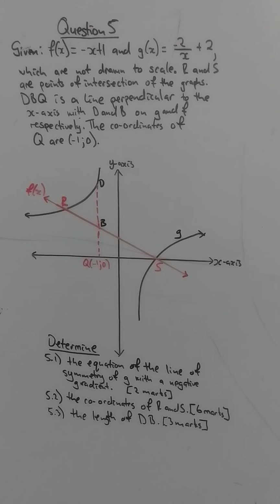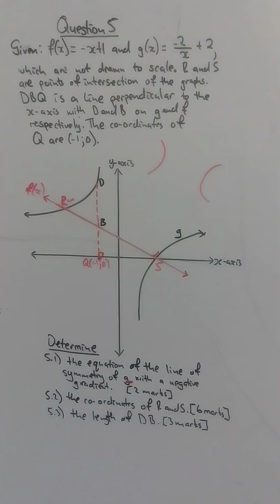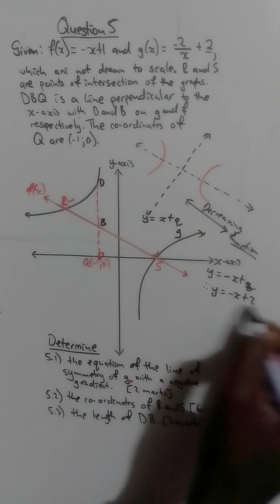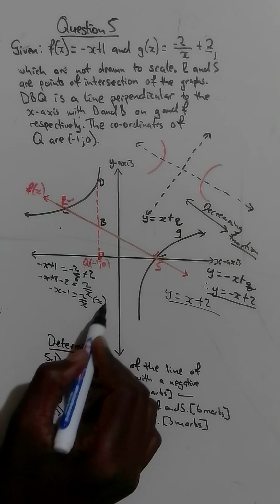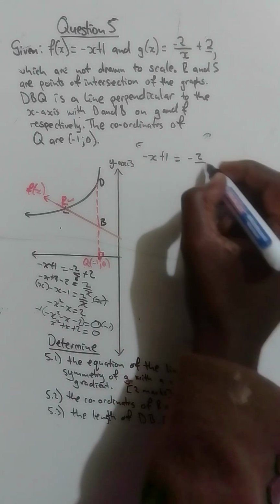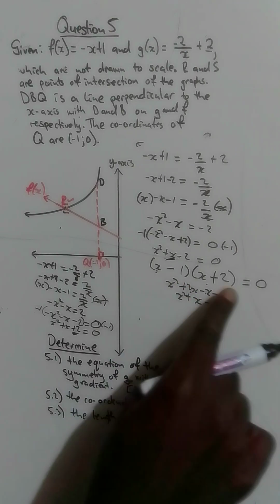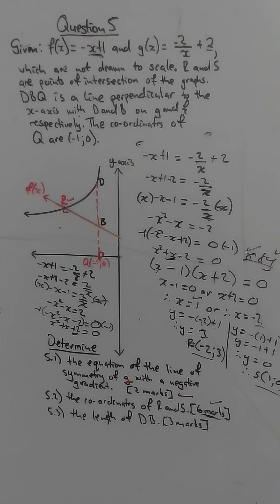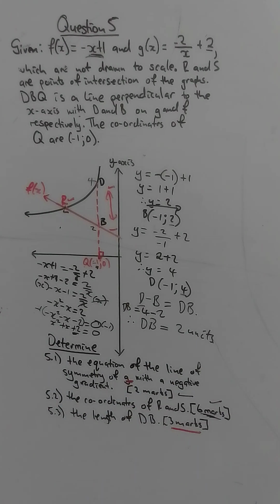Gr 10 Maths Paper 1 June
Coach Mashabela walks you step-by-step through a classic exam-style question originally written in KwaZulu-Natal (KZN).
We cover critical high-yield topics involving linear functions (straight-line graphs) and hyperbolic functions (hyperbolas). You will learn how to find lines of symmetry, solve points of intersection using simultaneous equations, and calculate the vertical length between two graphs.
Whether you are prepping for your mid-year June exams or looking to master functions, this step-by-step tutorial is packed with tips to avoid common sign errors and pick up easy marks.
📌 Timestamps:
[00:00:01] — Introduction & Question 5 Overview (Straight Line & Hyperbola)
[00:01:42] — Question 5.1: Finding the Axis of Symmetry with a Negative Gradient
[00:05:13] — Question 5.2: Calculating Points of Intersection (Finding Coordinates R and S)
[00:09:10] — Troubleshooting Sign Errors & Factoring the Quadratic Equation
[00:14:31] — Question 5.3: Determining the Vertical Length of Line Segment DB
🔍 Key Concepts Covered:
Hyperbolic Functions: Identifying the horizontal and vertical asymptotes.
Axes of Symmetry: Formulas for increasing (y = x + q) and decreasing (y = -x + q) lines of symmetry.
Simultaneous Equations: Setting f(x) = g(x) to find where two algebraic graphs cross.
Graph Lengths: Using vertical distance rules (Y_{\text{top}} - Y_{\text{bottom}}) to find lengths of perpendicular line segments.